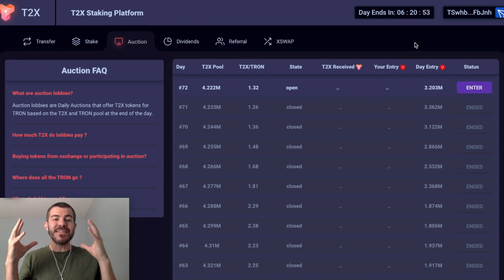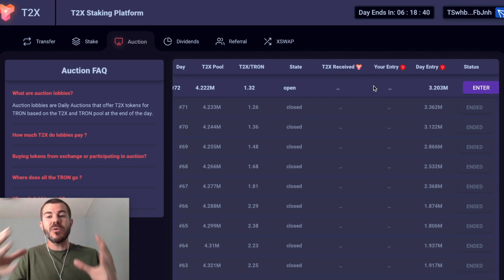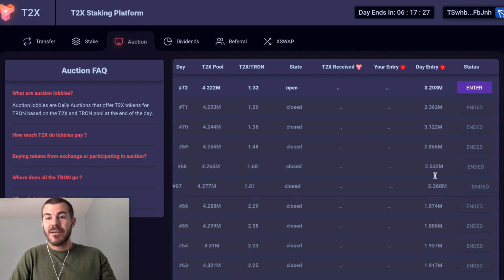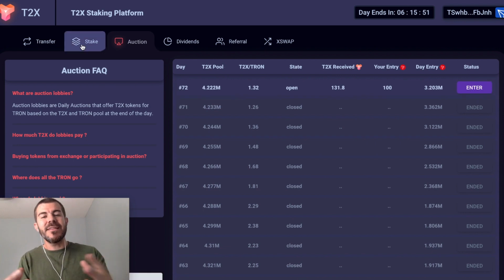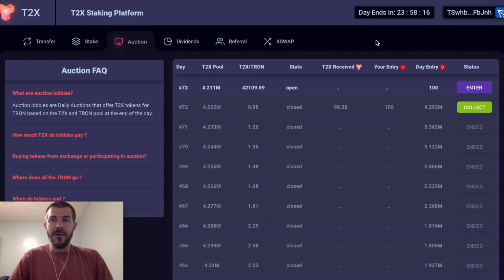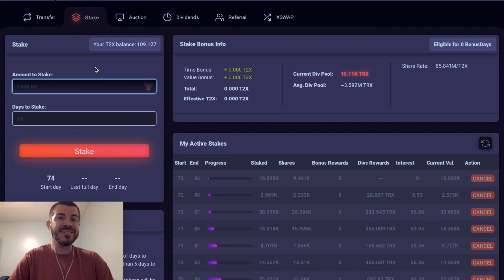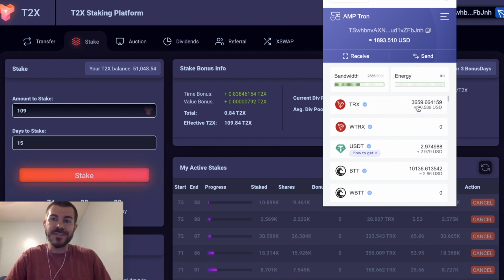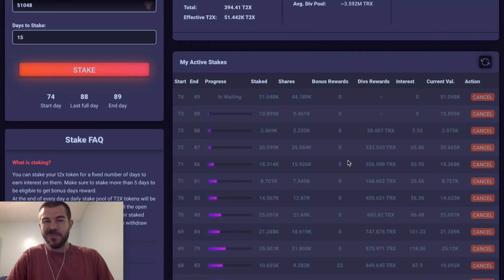T2X Staking Tutorial - How to Use T2X Platform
trx tron crypto bitcoin